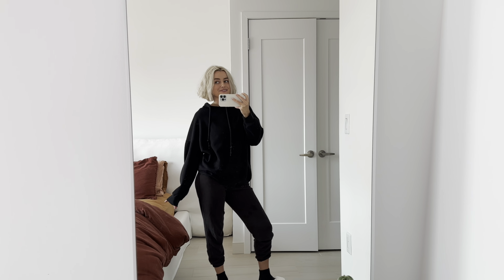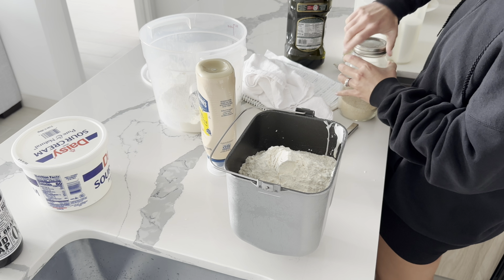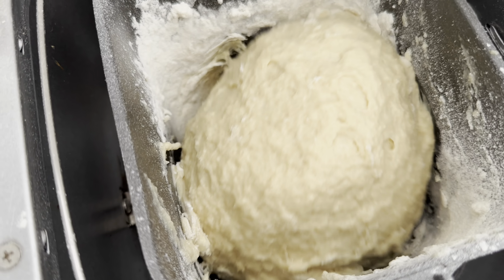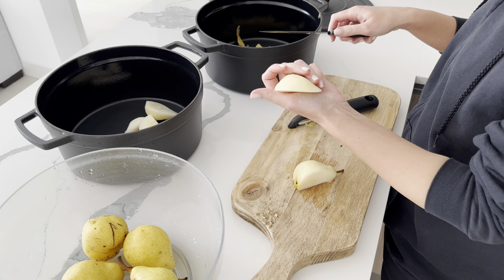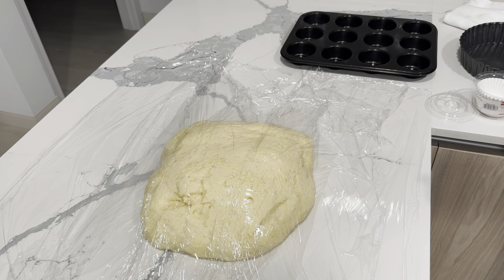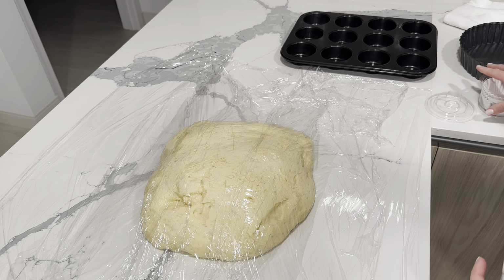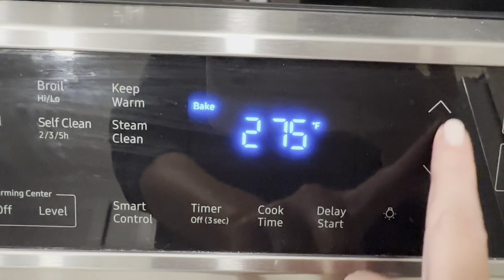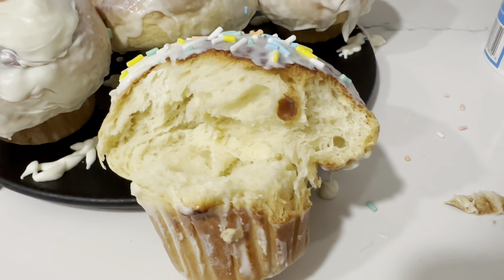russian paska easter sweet bread, pear pie & kompot recipe [vlog]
add me on instagram: oksanaaaak
add me on tiktok: classy oxy